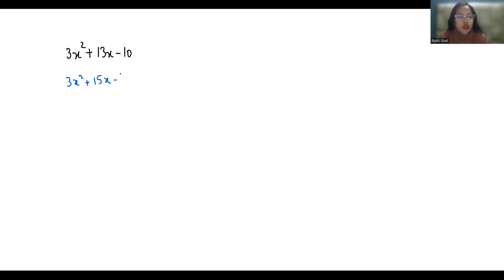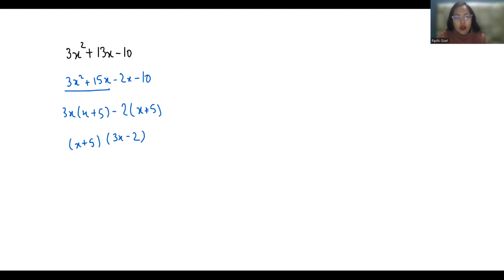3x^2+13x-10 | Simplify The Quadratic Expression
3x^2+13x-10 ,
3x^ 2+13x-10 ,
3x ^2+13x-10,
3x square +13x-10
3x^2 ,
3x^2+13x-10=0 ,
3x^2+13x-10 factor,
3x^2+13x-10 Quadratic Equation,
3x^2+13x-10 Quadratic Expression,